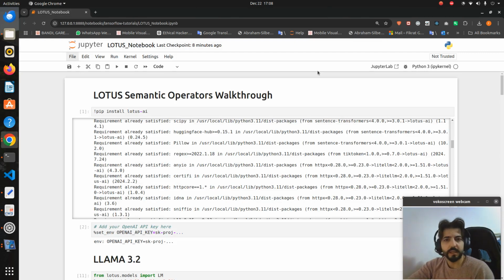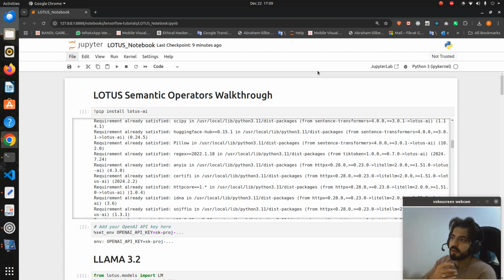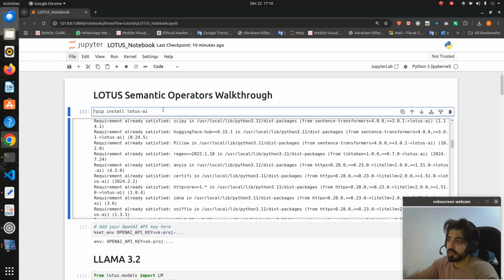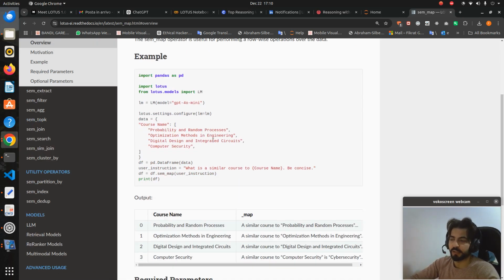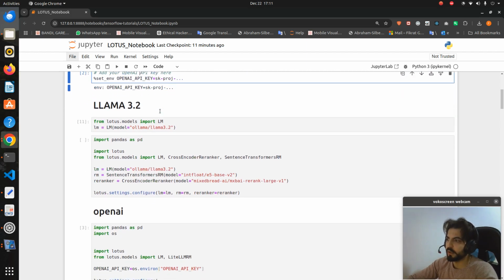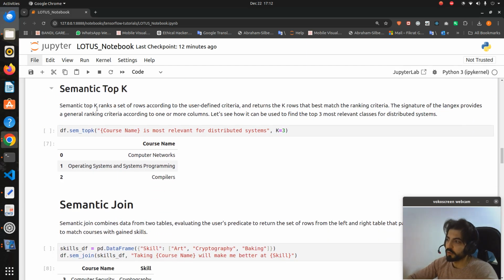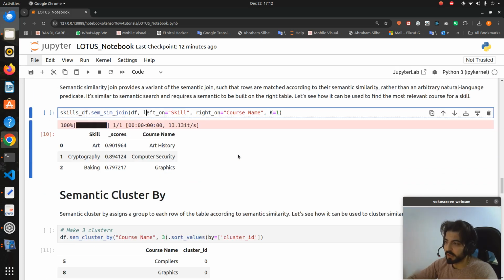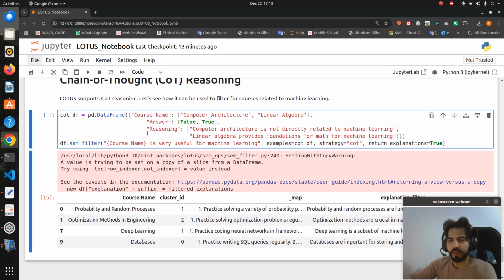LOTUS: LOTUS Makes LLM-Powerd Data Processing Fast and Easy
THis is LOTUS: An Advanced Open Source Query Engine with a DataFrame API and Semantic Operators Please feel free to post questions. if you want to know more about this , Please to my course